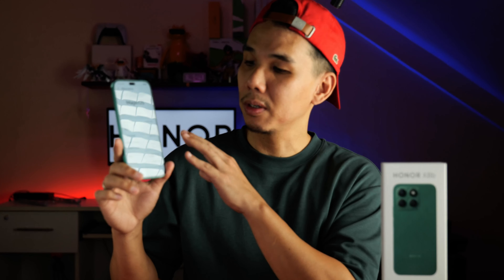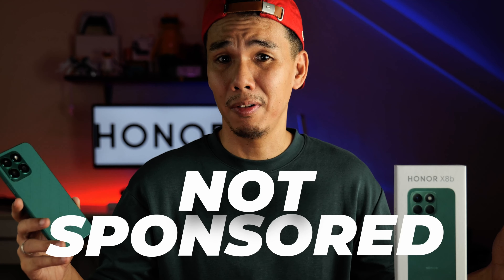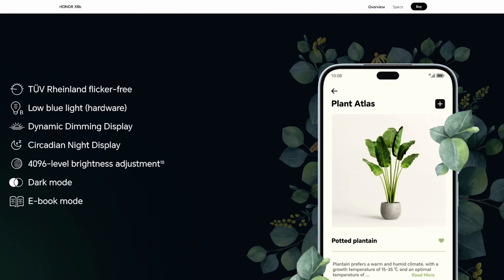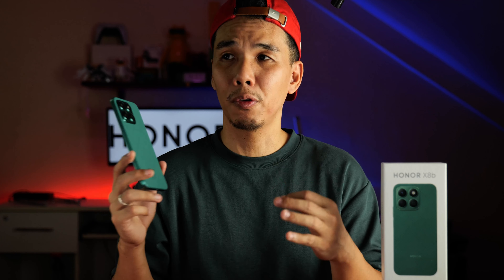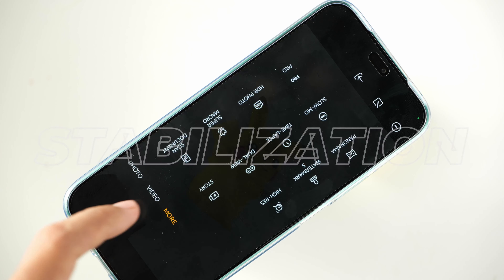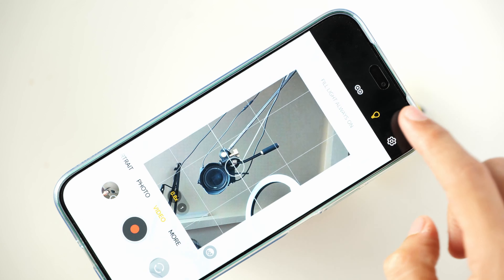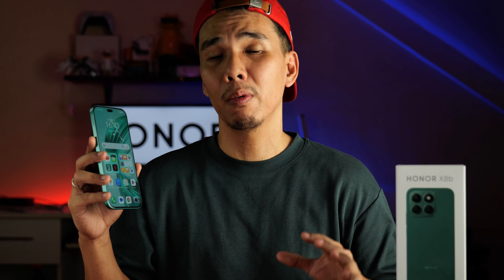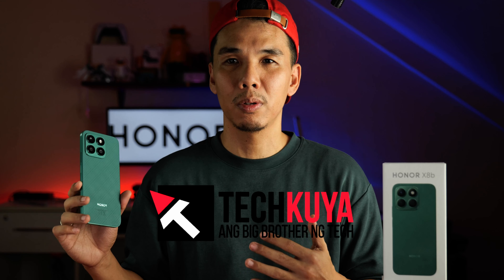Sexy AF! HONOR X8b review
Is this the sexiest phone of 2024?

HONOR X8b specs
Display: 6.7 inches; AMOLED, 1080 x 2412 pixels, 90Hz refresh rate
SIM: Dual SIM (Nano-SIM, dual stand-by)
OS: Android 13, MagicOS 7.2
Chipset (SoC): Qualcomm Snapdragon 680 4G
CPU: Octa-core (4×2.4 GHz Kryo 265 Gold & 4×1.9 GHz Kryo 265 Silver)
GPU: Adreno 610
Memory (RAM) + storage: 8 GB RAM + 128/256/512 GB internal storage
Main camera (rear): Triple 108 MP (wide), 5 MP (ultrawide), 2 MP (macro)
Selfie camera (front): 50 MP (wide)
Connectivity: Wi-Fi, Bluetooth, GPS, USB Type-C
Battery: 4500 mAh Li-Po with 35W wired charging
Colors: Glamorous Green, Titanium Silver, Midnight Black
Price (Philippines): ₱12,999

00:00 Design
01:34 HONOR X8b specs
03:10 Performance
03:55 Camera & content creation
03:58 Who is this phone for?
04:58 Sample photos
05:52 Sample videos
06:11 Thoughts?
06:58 Price